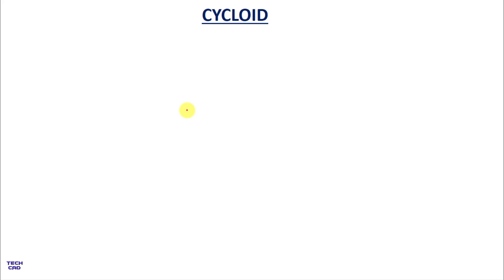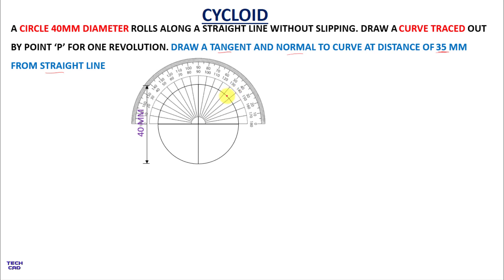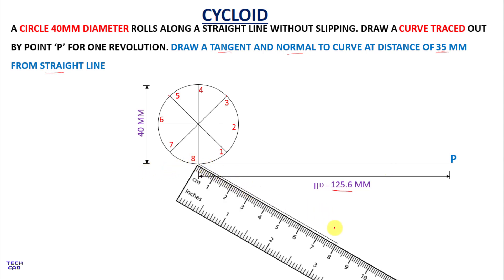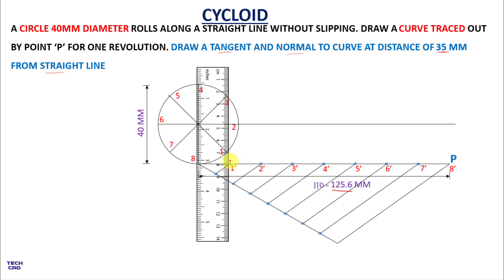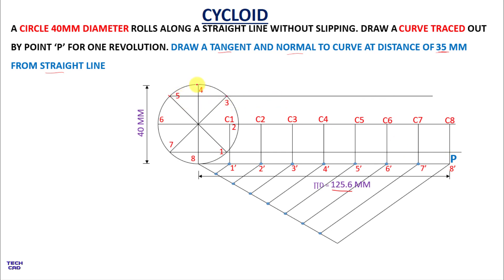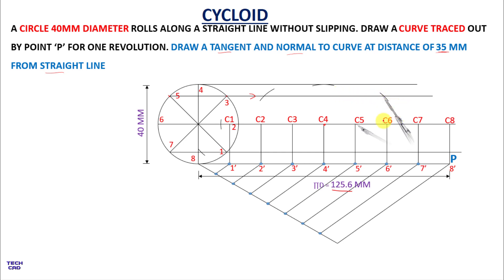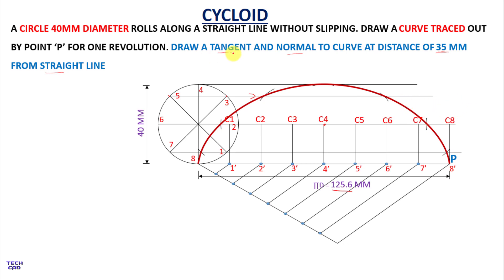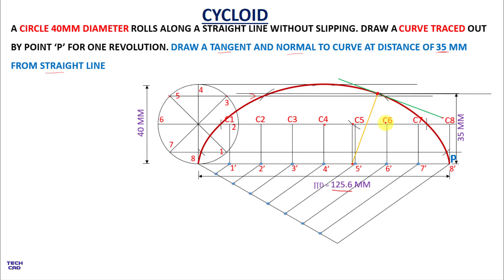HOW TO DRAW THE CYCLOID OF CIRCLE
CYCLOIDAL CURVES
The curve obtained by a locus of a point on a circle when it roles on a straight line or on another circle above or below without slipping is a Cycloidal curve.Cycloidal curve obtained when circle rolls on straight line .
E.g.: A coin rolls on a horizontal table.
A man rides a bike on a road.

it is done with the help of development of surfaces of the circle.